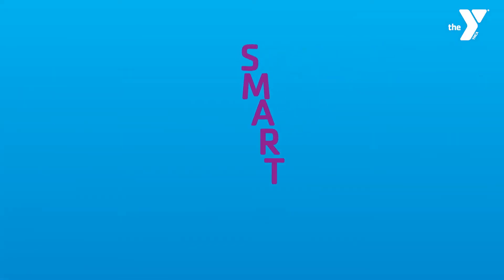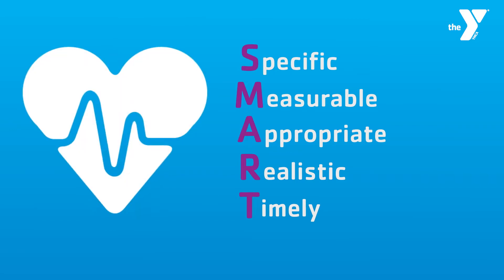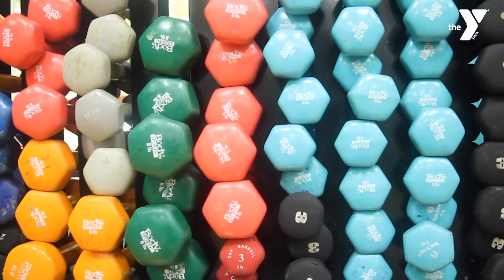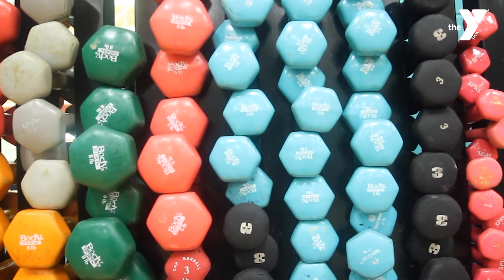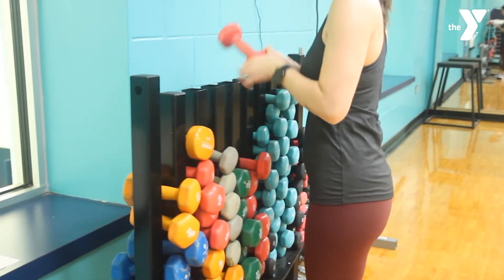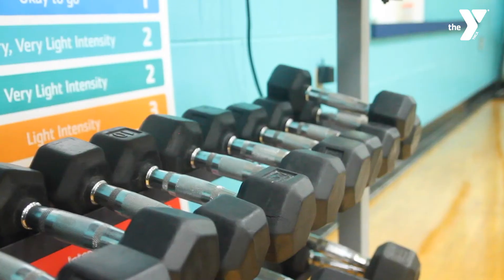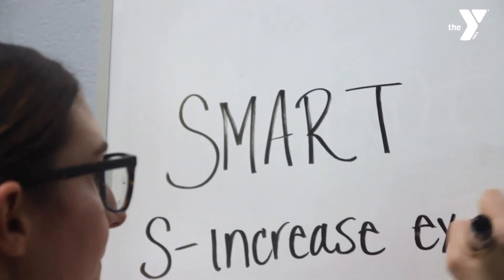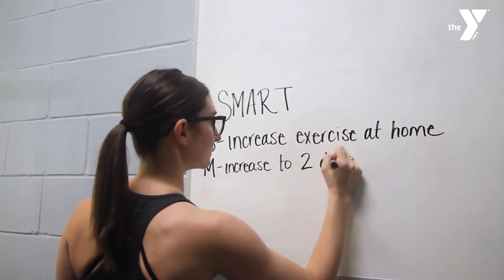Tips for a Healthy 2022: Setting SMART Goals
The Y is a connector and convener, providing support and resources to make a healthy lifestyle permanent. We kick off the new year by sharing tips for making healthy living simple and sustainable.

When you create a healthy plan, it's important to set SMART goals. What does SMART mean? Jilyana Baumgarden, Wellness Director for the Southtowns Family YMCA, explains.